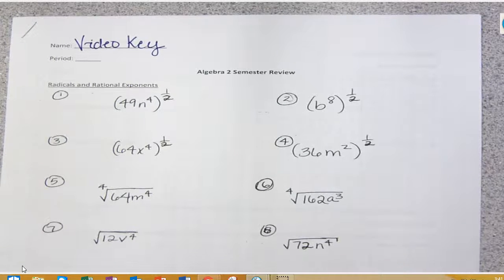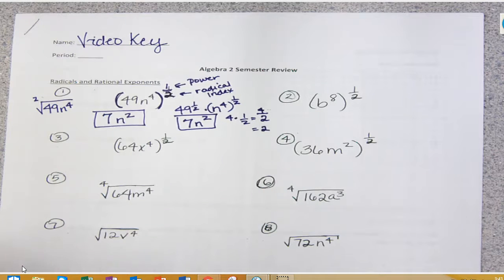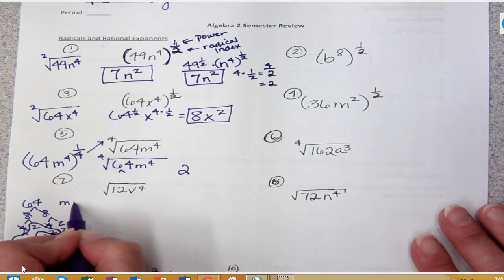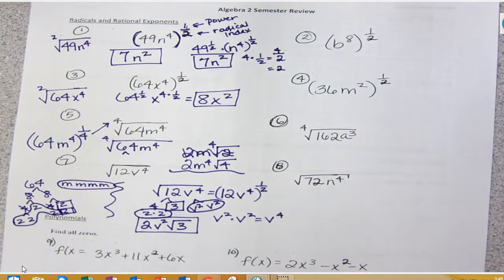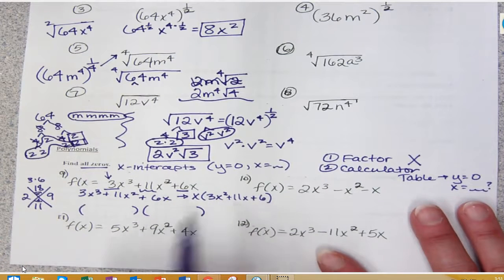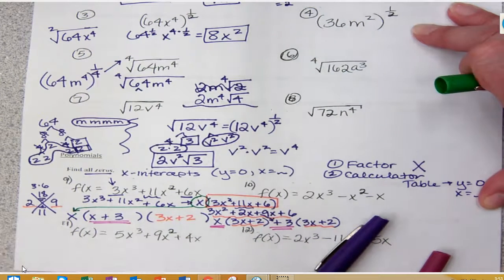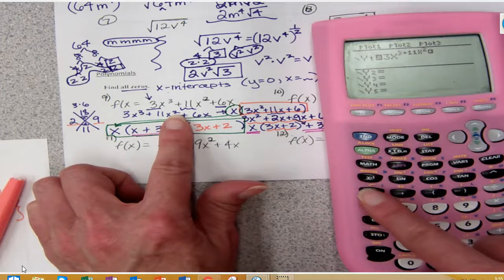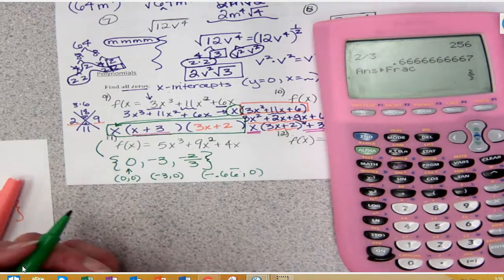Alg 2 Sprig Semester Review 1-9 odds